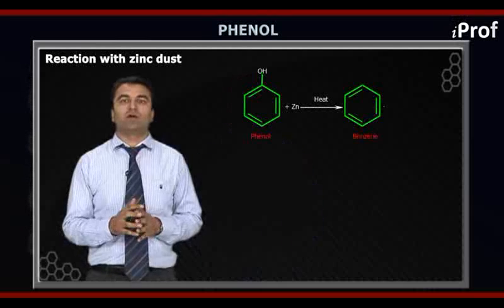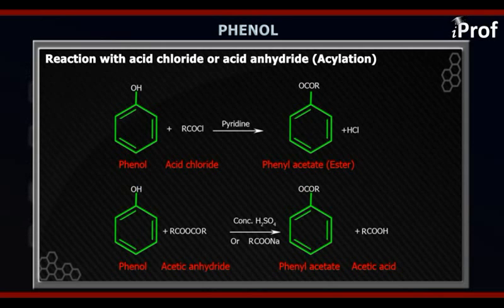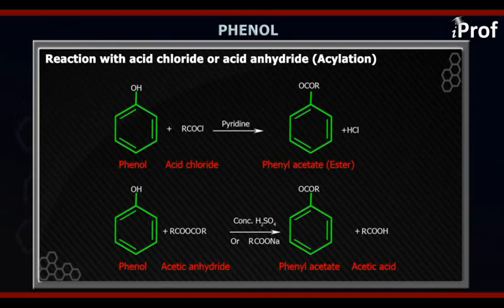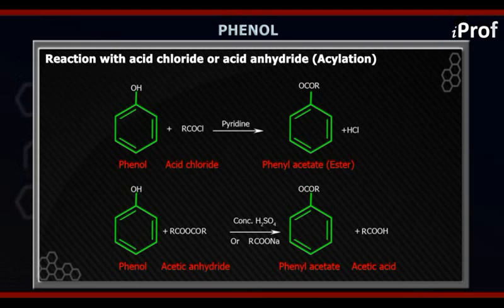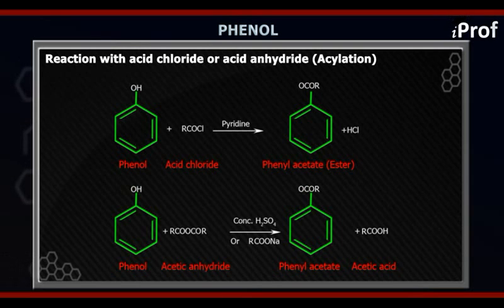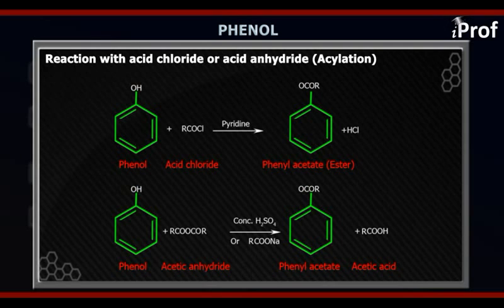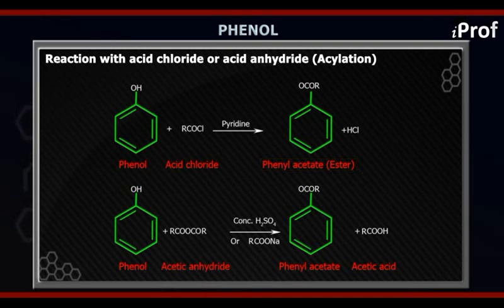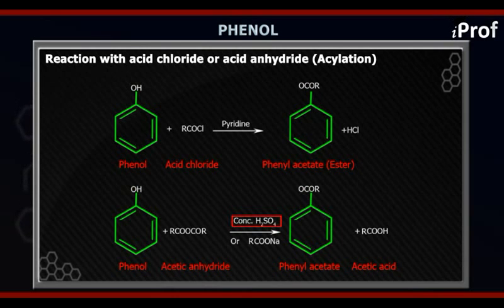CHEMICAL PROPERTIES OF PHENOLS P1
Download iProf Study Buddy India’s best free educational app to get all study material, tests, notes in a mobile App. and achieve your academic goals by taking help from iProf India Learning videos. Learn ORGANIC CHEMISTRY PHENOLS & their types with highly qualified chemistry teachers. This video will teach you basic & advanced concepts of ORGANIC CHEMISTRY PHENOLS their functions & chemical properties based on these.